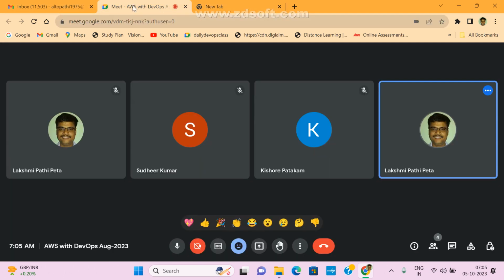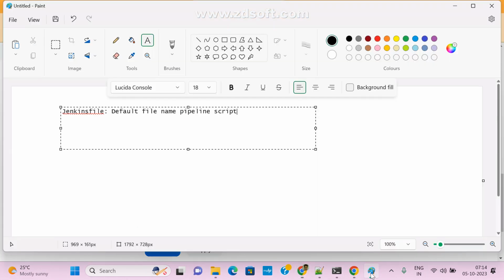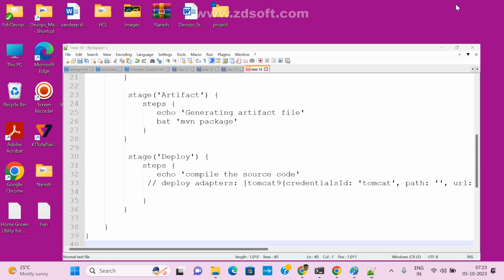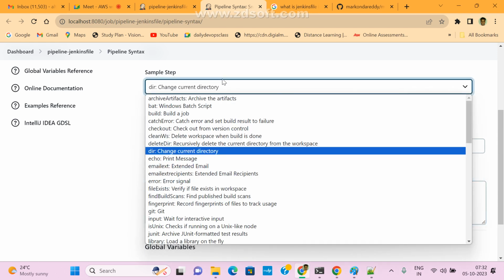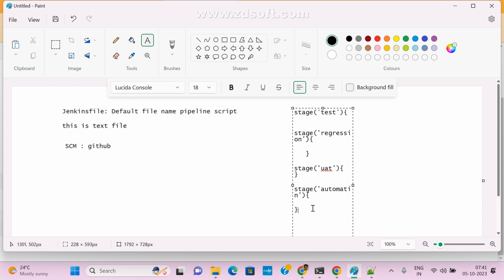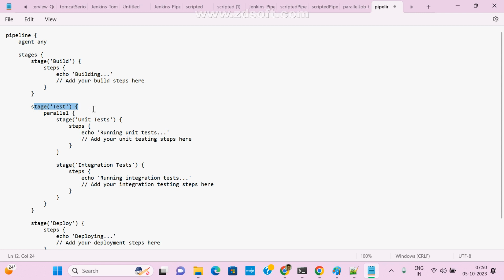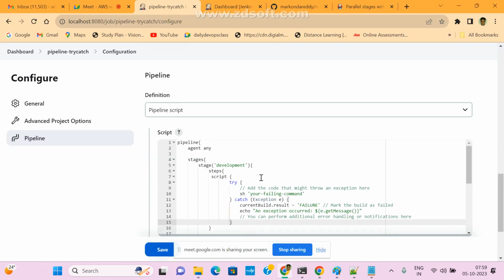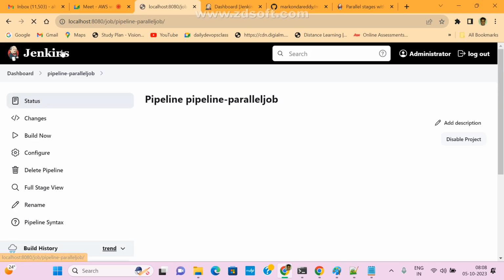Jenkins10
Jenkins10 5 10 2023